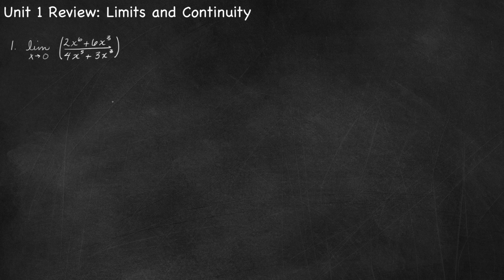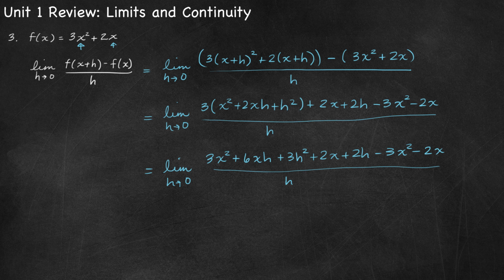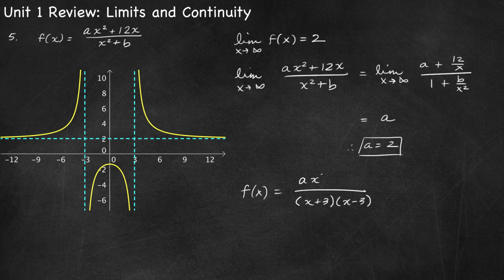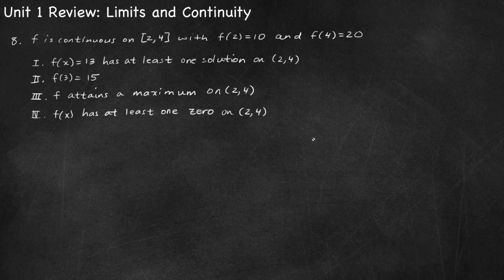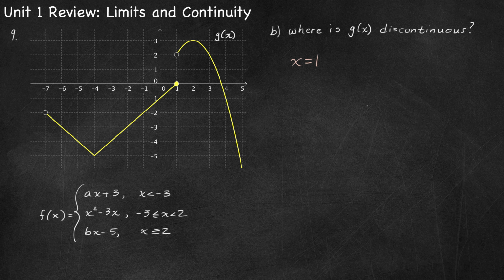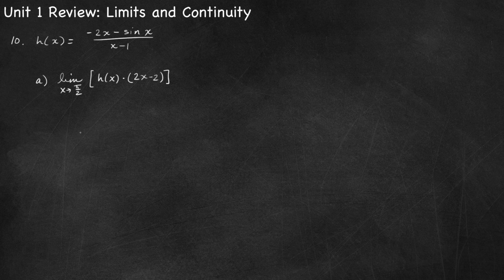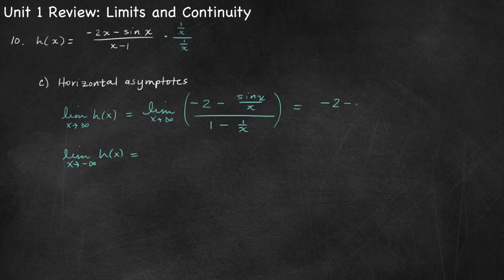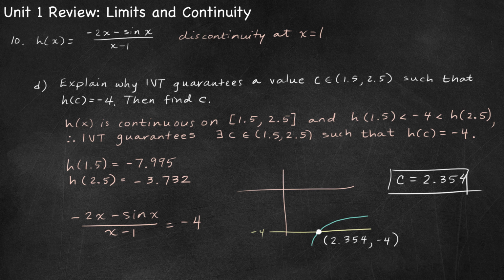Calculus AB - Unit 1 Review